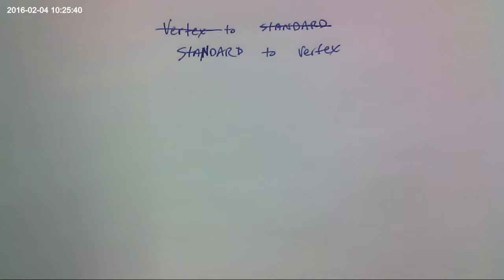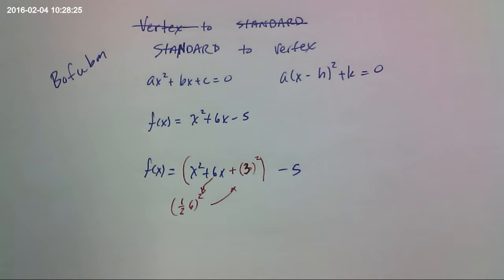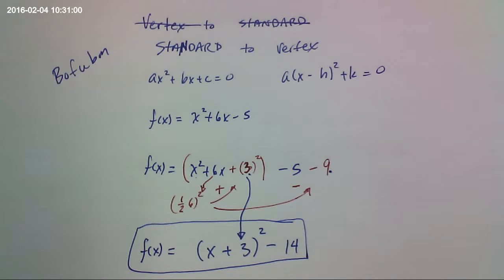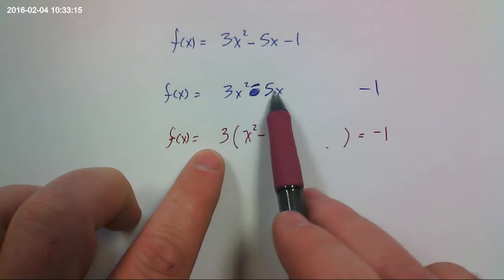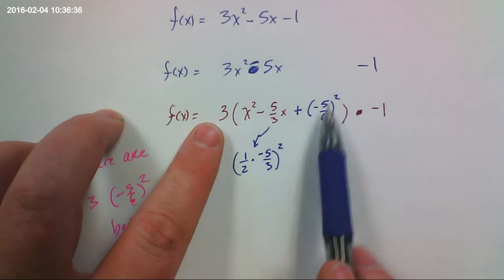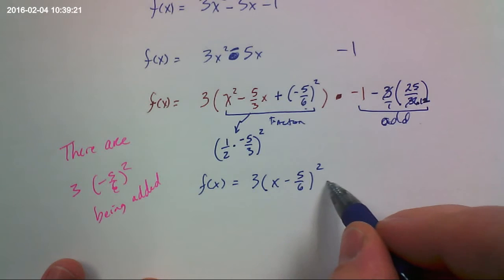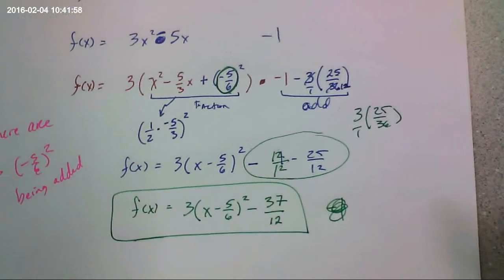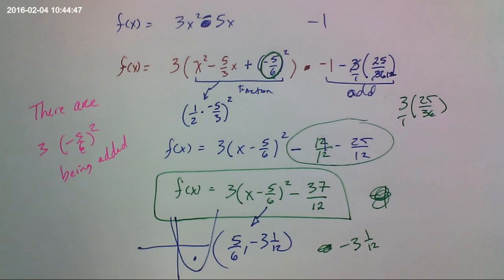Convert Standard to Vertex Form quadratic (Live 02.04.16)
How to change a quadratic equation from standard form to vertex form using completing the square.